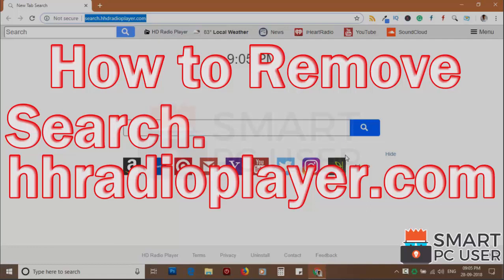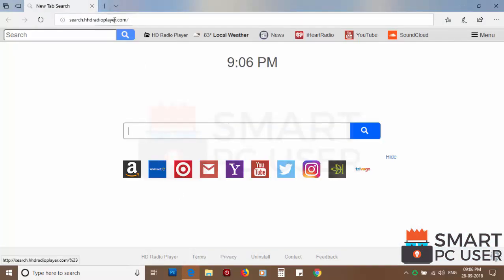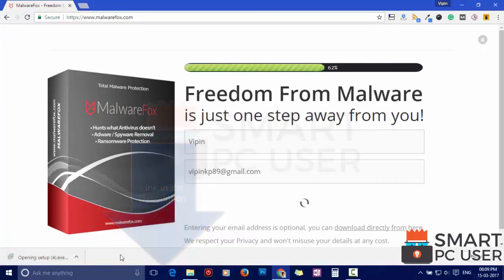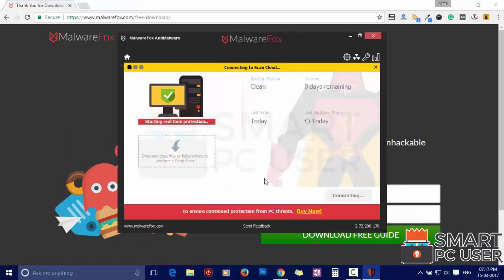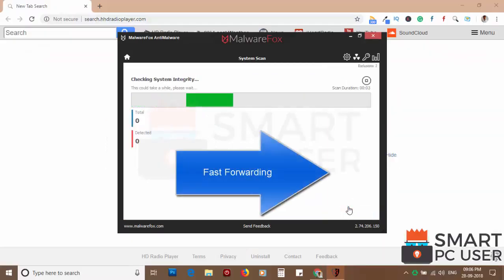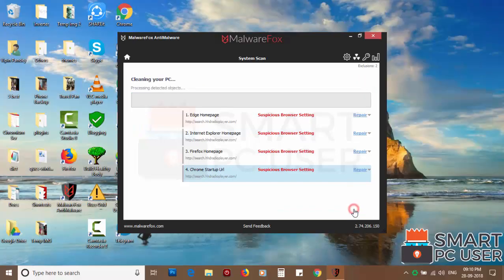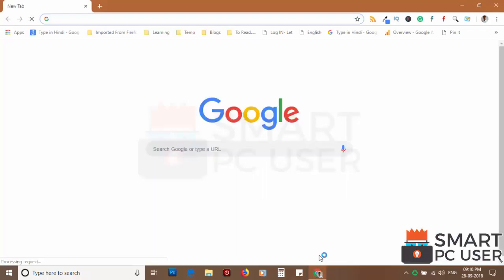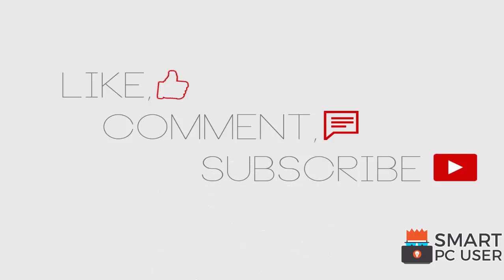How to Remove Search.hhradioplayer.com from All Browsers (Chrome, Firefox, Edge, IE)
Search.hhradioplayer.com is a fake search engine. It hijacks homepage, new tab, and default search engine of your browsers to display malicious ads. It attacks Google Chrome, Mozilla Firefox, Microsoft Edge, Internet Explorer browsers. It also tracks your online activity. In this video, you will know how to remove Search.hhradioplayer.com from all browsers. You will also know what is Search.hhradioplayer.com. This video contains Search.hhradioplayer.com removal guide.